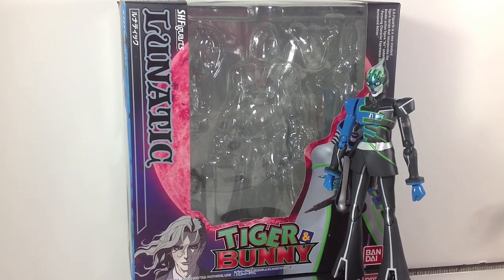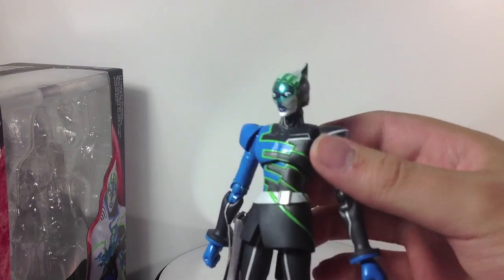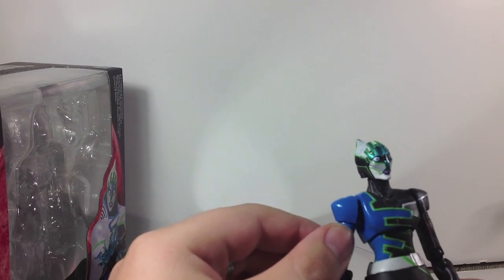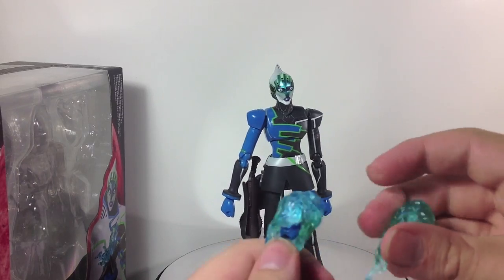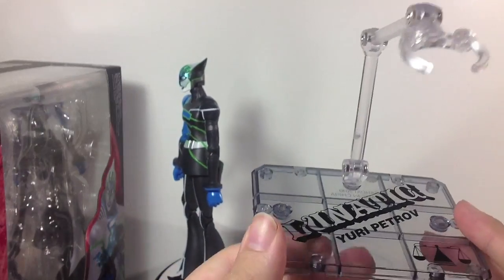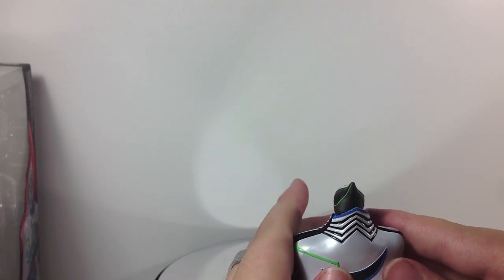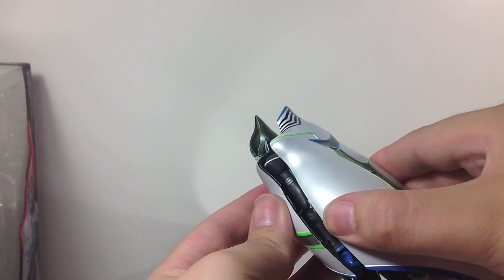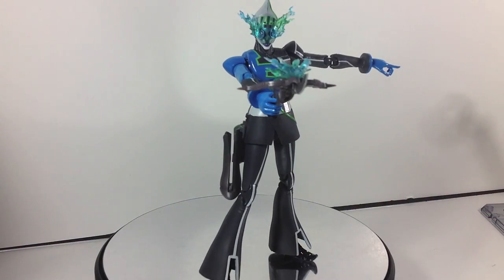Review: S.H.Figuarts - Lunatic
Our first non-hero release for Tiger & Bunny is none other than Lunatic, the vigilante NEXT bent on bringing Thanatos' justice upon the evil doers of Sternbuild. He was released at standard retail in Japan in the month of July, for a whopping ¥4,500. Lunatic was known as Yuri Petrov, the Administration of Justice judge who oversaw the TV heroes as a curator. On the side, he takes down civilians and NEXT that tarnish the name of justice. At the core, Lunatic shares the typical S.H.Figuarts articulation, with nothing really hindering his pose-ability sans some hip decoration, and the bell-bottom pants making it difficult to move the ankles. The glossy blue paint may look sloppy at first, but it makes a nice counter to the black matte finish on the rest of the sculpt. He comes with a wide range of accessories that definitely make the high price worth it. He includes four additional hands, four fireball effect hands, a crossbow, a flame crossbow, the crossbow holster, two smaller holsters, a flame-eye head, and a Lunatic Tamashii Stage. Let's not forget the mantle, otherwise known to normal people as a cloak. The cloak is two separate plastic pieces, with two different front pieces. One is a flat piece, while the other is bent to allow the right arm to come through for posing. I would have preferred a cloth or rubber cape to allow a tiny bit more movement, but you can't deny that the sculpt and paint on the cloak looks absolutely awesome. Overall, Lunatic is my favorite T&B S.H.Figuart to date. If you are a fan, definitely hunt him down, you won't be disappointed.
Awesome Intro thanks to Ryokuya!